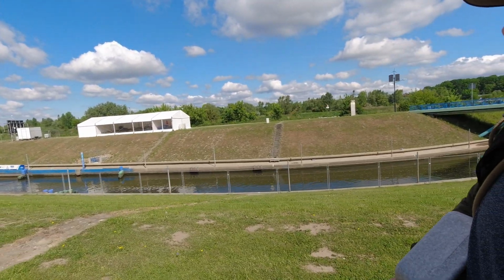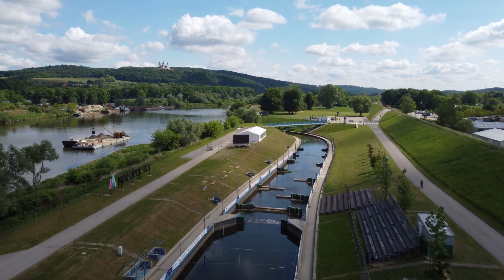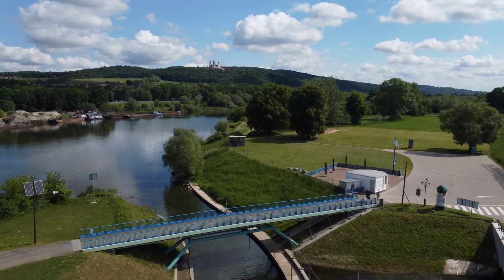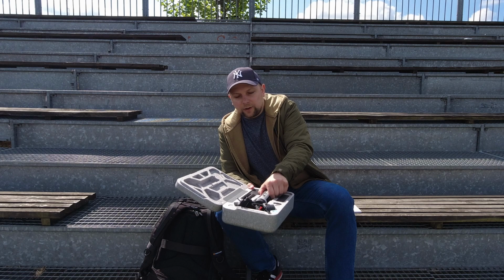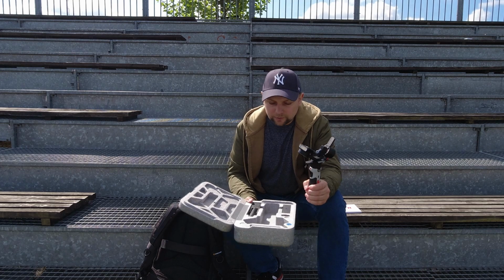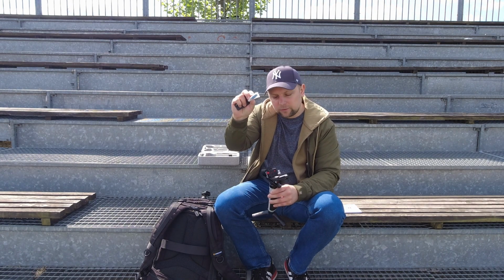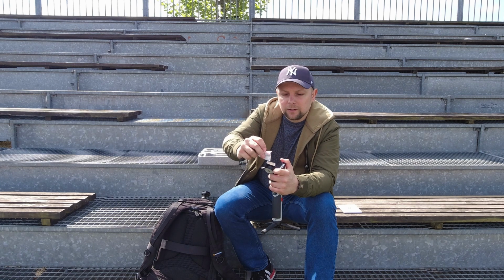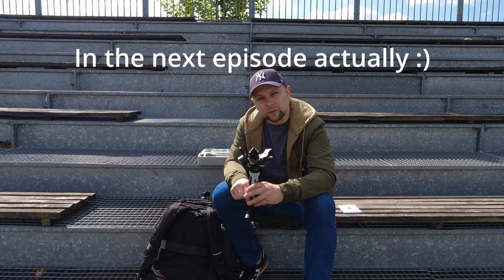New video gear purchase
In today's episode I would like to take you with me to photo and video EXPO organized in Tauron Arena Kraków and share with you my last video gear purchase which will improve the quality of my future videos for sure.

Zhiyun Crane M2S unboxing in this episode. In the next episode I will be  balancing my mirrorless camera on the gimbal and will try to make some interesting B-roll in Cracow.

bART